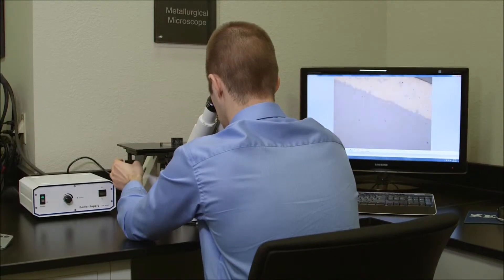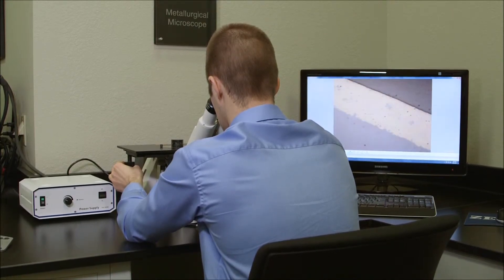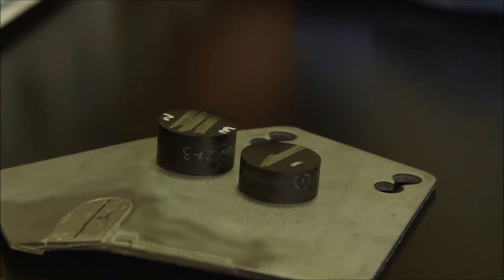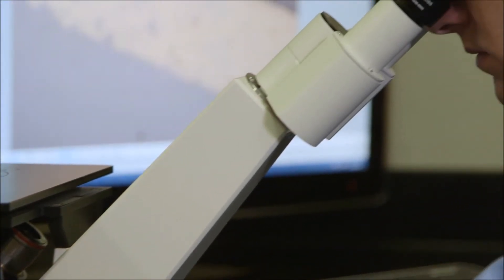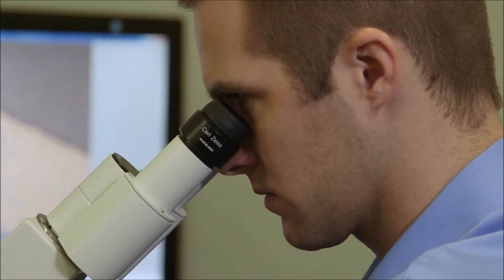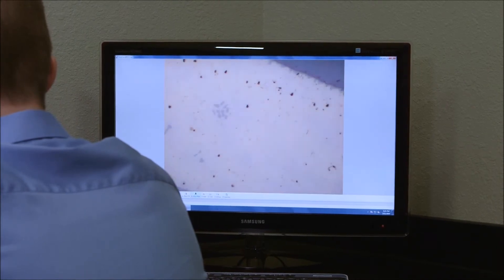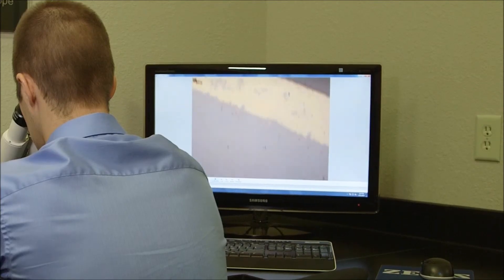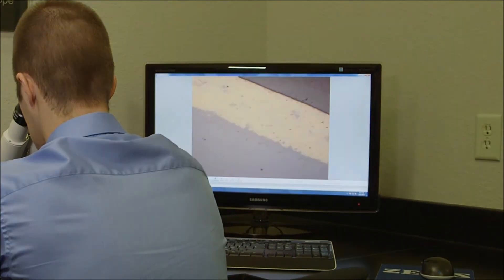Fisher Barton Technology Center_Zeiss Axiovert 40 Metallurgical Microscope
Our Zeiss Axiovert 40 Metallurgical Microscope is an optical microscope used for high magnification observation and verification of microstructures in heat treats steels and thermal spray coatings.  We can determine the microstructure present in the heat treated steels and what type of structure a fused thermal spray coating has.  The system is also integrated with an image analysis program, which can be used to measure coating thickness, coating porosity, and percentage of tungsten carbide particles throughout the coating.